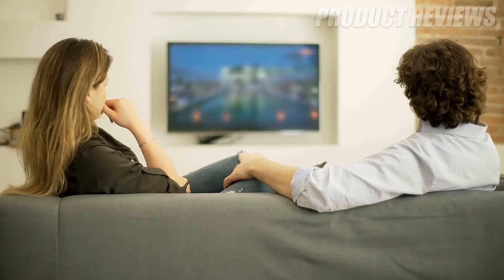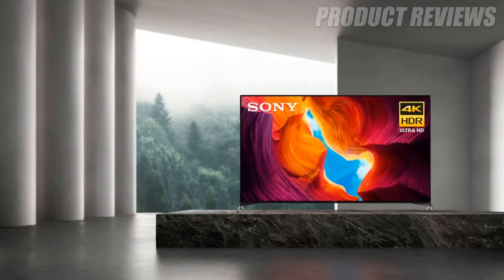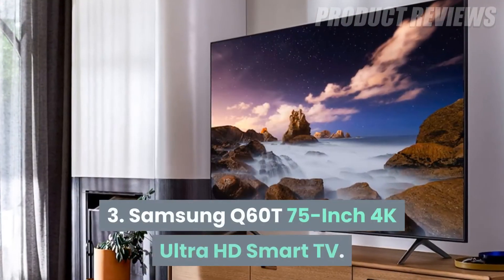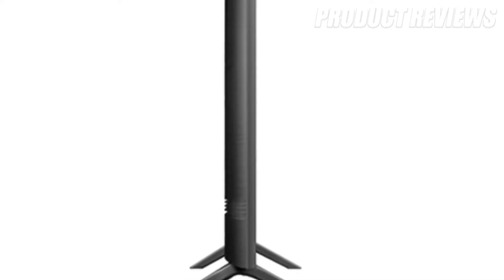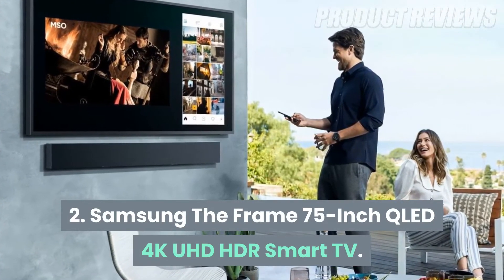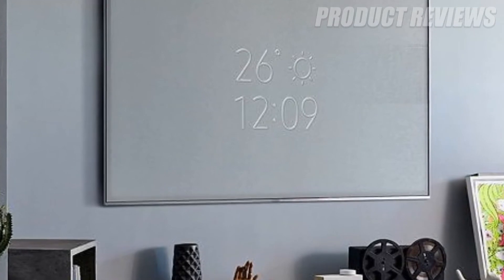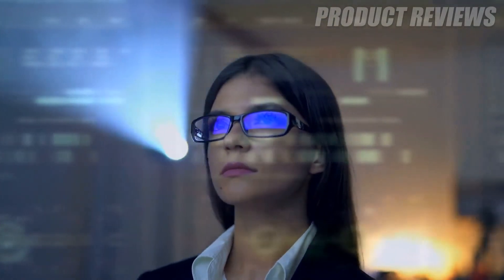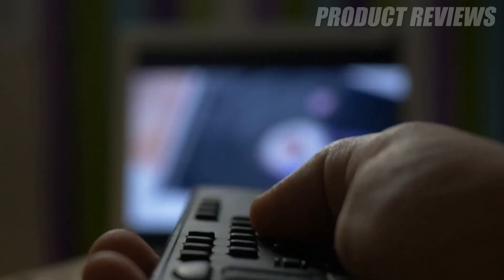4 Best 75-inch 4K TVs in 2020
4 ► Sony X950H 75-Inch 4K Ultra HD Smart LED TV
●Amazon US

3 ► Samsung Q60T 75-Inch 4K Ultra HD Smart TV
●Amazon US

2 ► Samsung The Frame 75-Inch QLED 4K UHD HDR Smart TV
●Amazon US

1 ► VIZIO P-Series Quantum 75-Inch 4K HDR Smart TV
●Amazon US

★Obtenez Les Meilleures Offres Sur Amazon FR
★Obtenga Las Mejores Ofertas En Amazon ES
★Ottieni Le Migliori Offerte Amazon IT
★Ontvang De Beste Aanbiedingen en Aanbieding Amazon DE